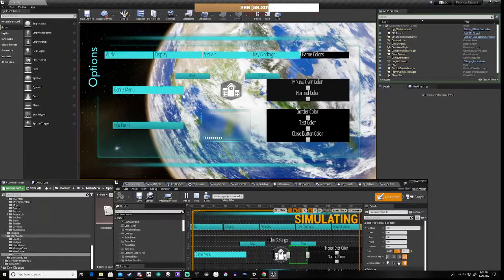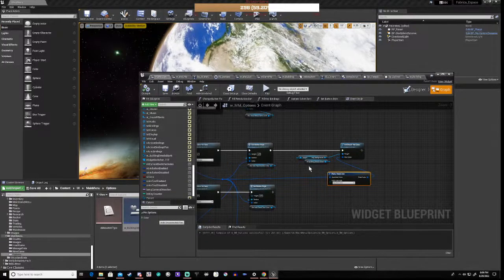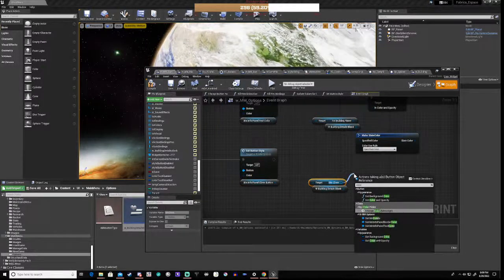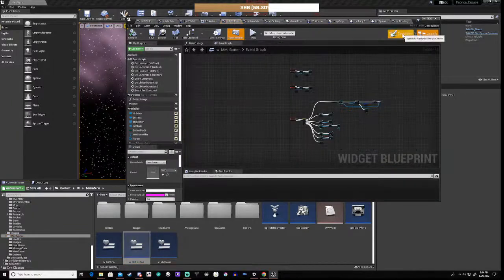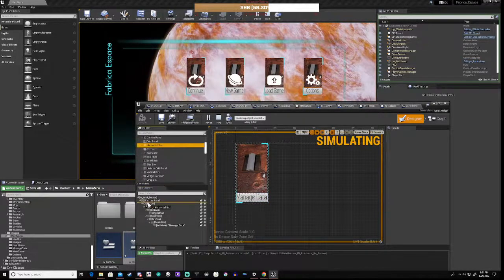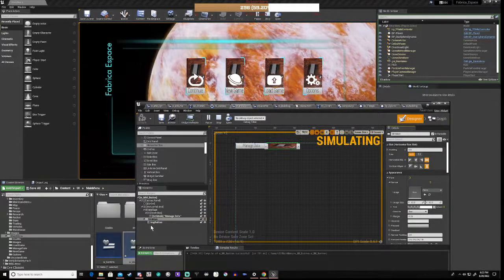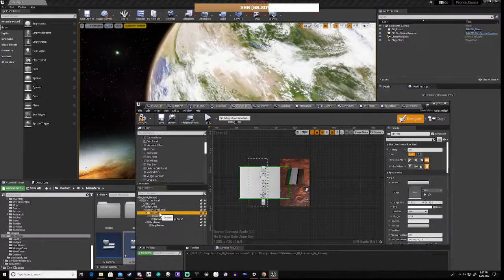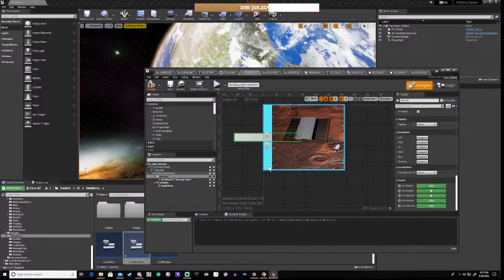Unreal Engine Game Development - Player color choices Part 3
UE4 Game development. Adding color to the game widgets so the player can choose their color scheme.